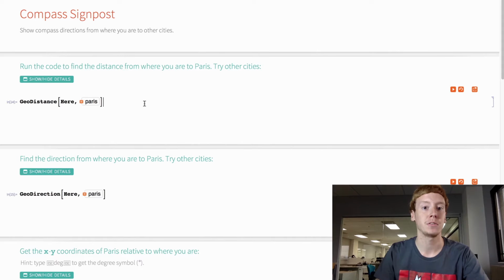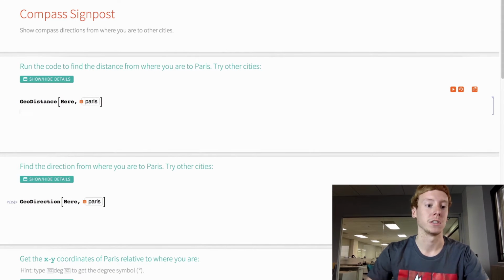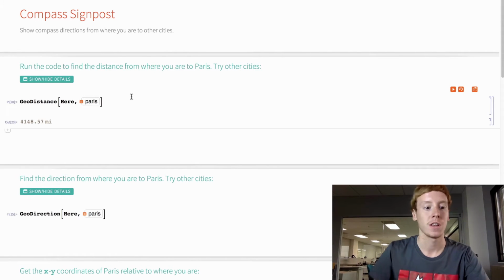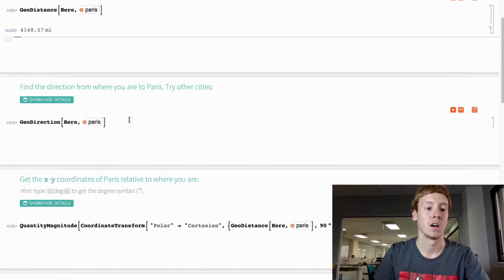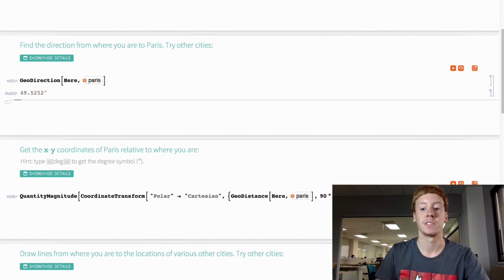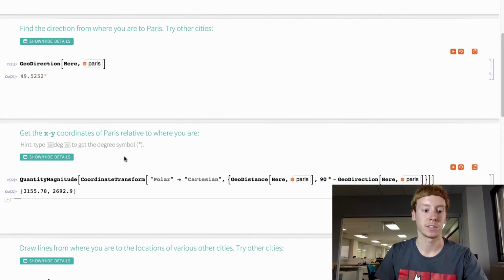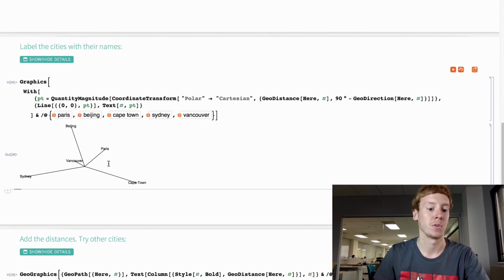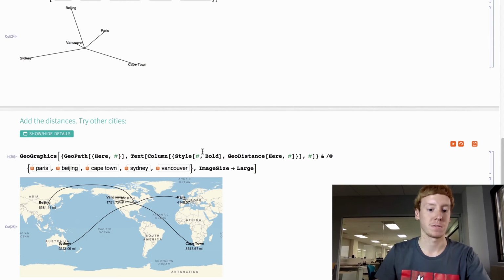Wolfram Programming Lab: Compass Signpost